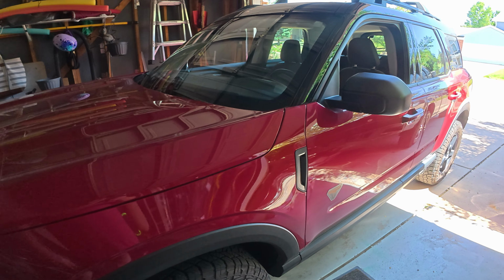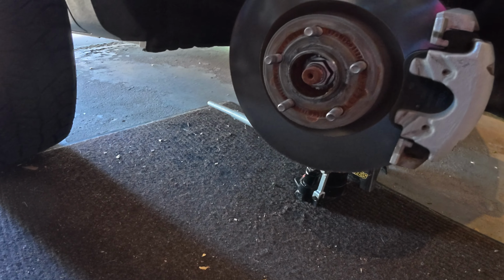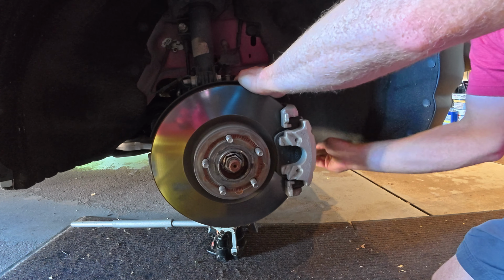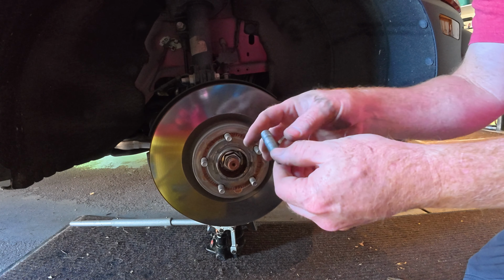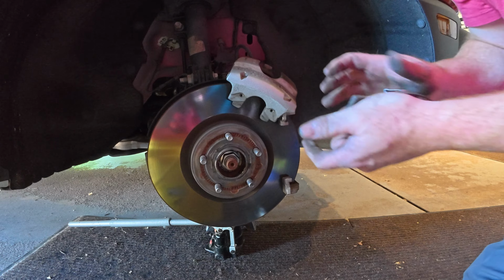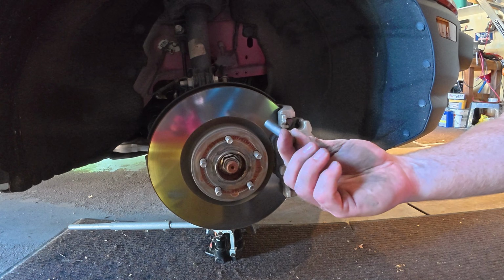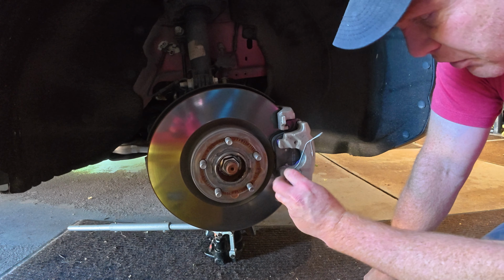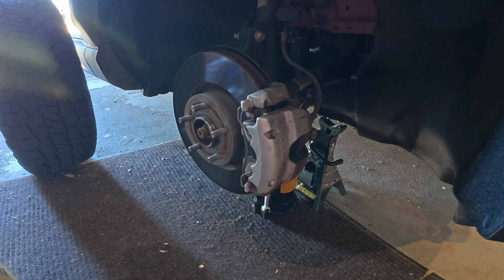2021 Bronco Sport Badlands Installing Front Brake Pads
Join me as I perform a simple **pad replacement** in my garage! This **diy** project shows how to change your own brake pads. A little **brake pad grease** goes a long way! 🏍️💨